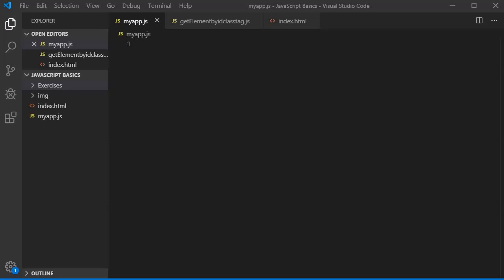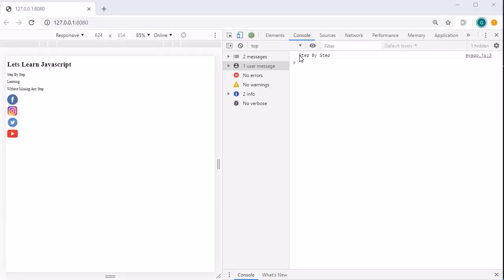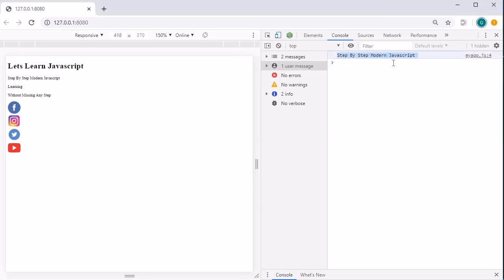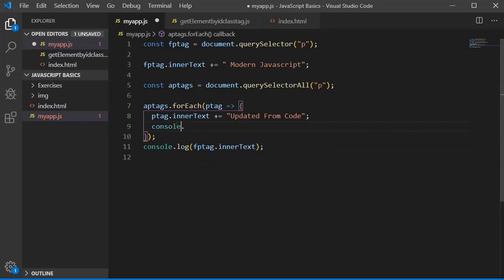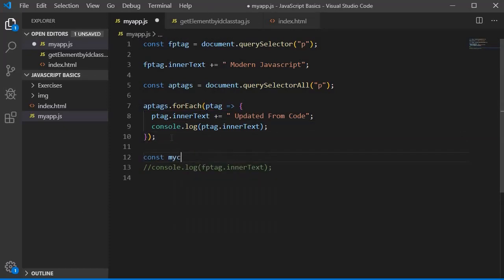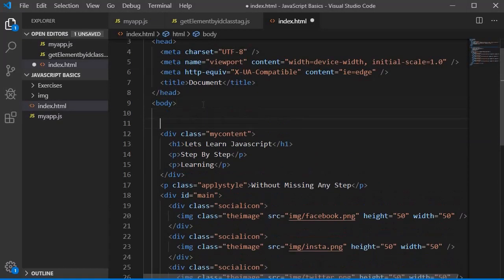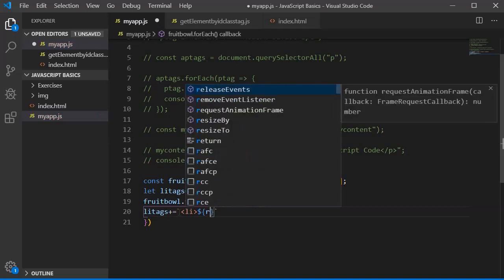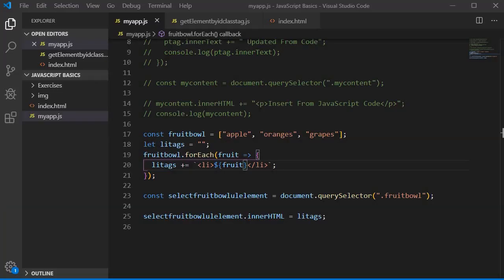Adding Modifying Page Content